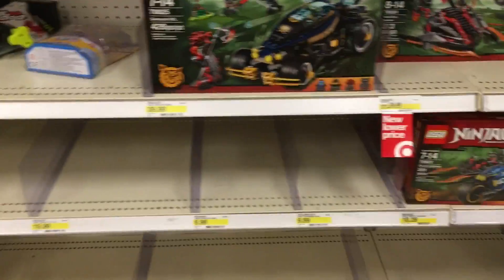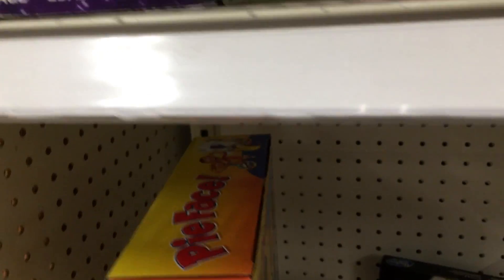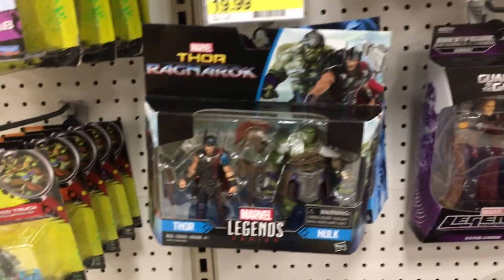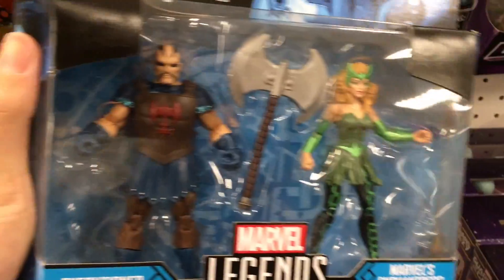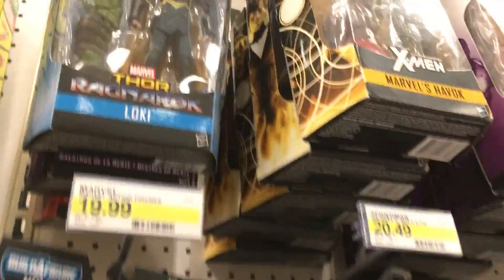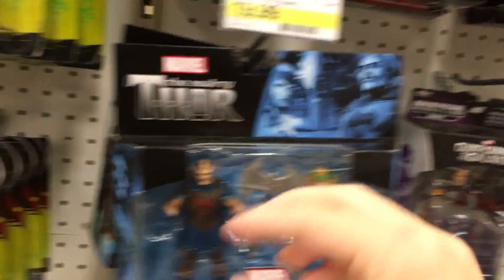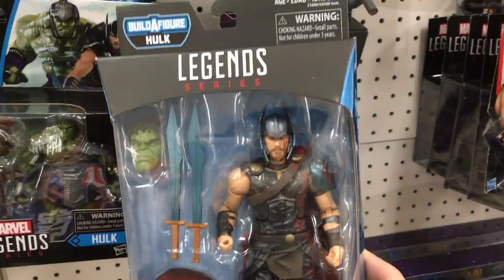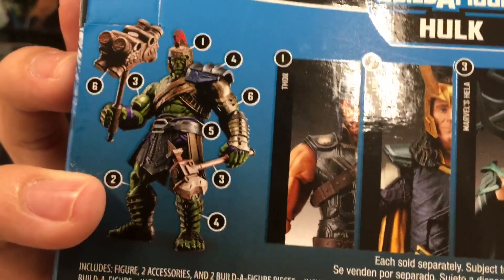Toy Hunting #33 Target (Ninjago Movie & Thor Ragnarok Marvel Legends)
I'm actually surprised I managed to find the Marvel Legends Thor Ragnarok wave.

Previous video: Toy Hunting #32 LEGO Store

Use the Hashtag